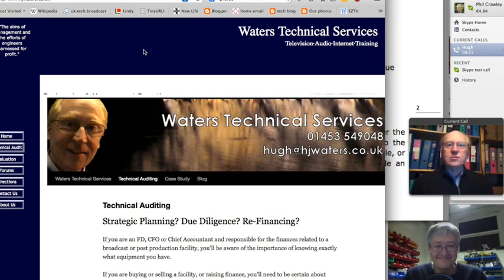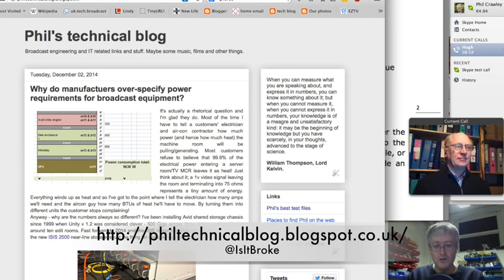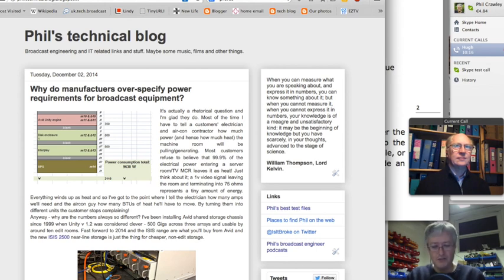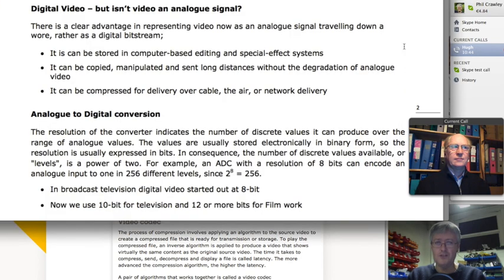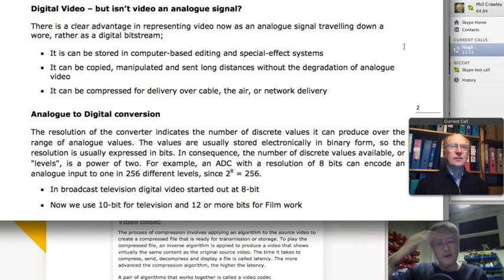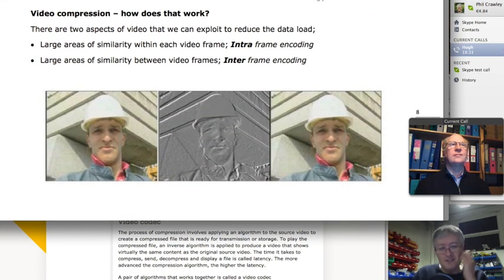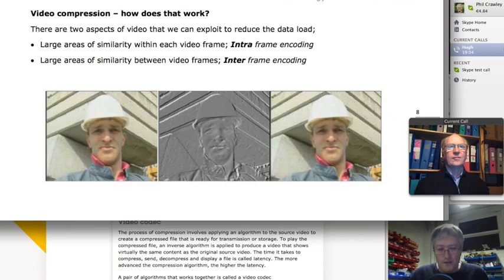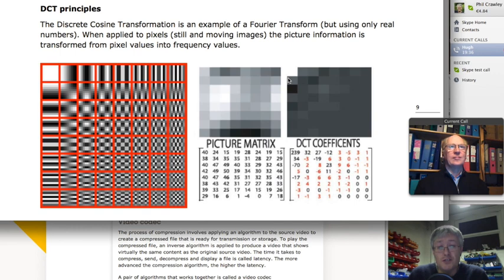The Engineer's Bench "Video Compression 101"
Hugh and Phil go over the principles of the Discrete Cosine Transform as applied to video compression and the differences between IFrame and long-GOP codecs.